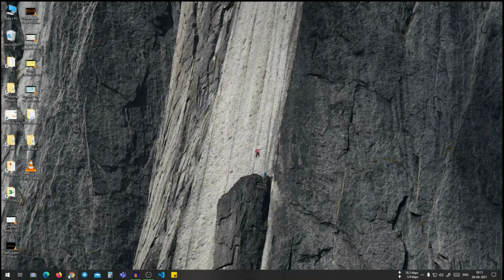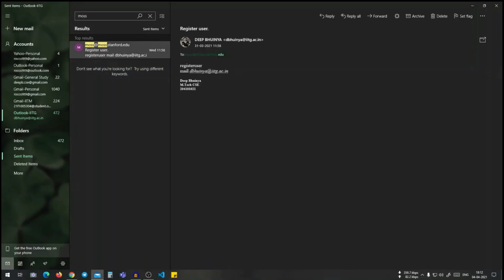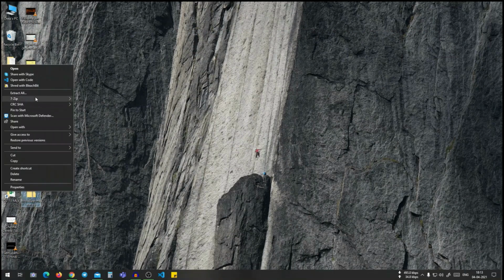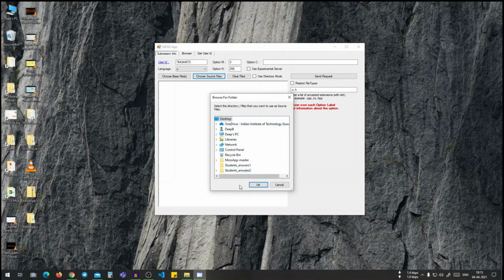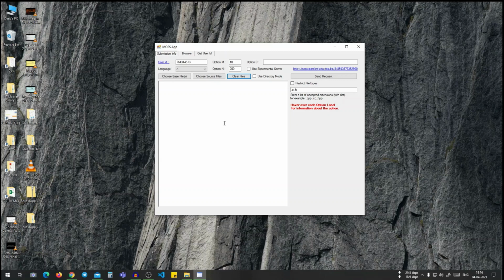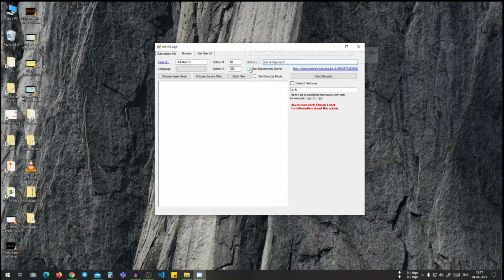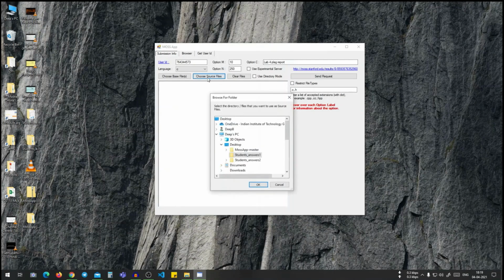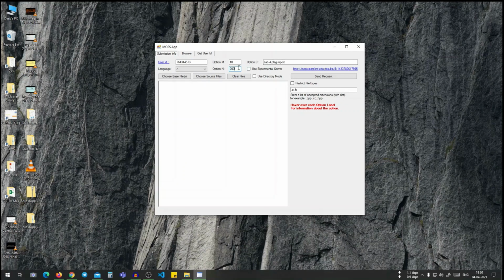How to use MOSS plagiarism checker on Windows 10 | Detailed step by step solution.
Instead of the GUI version, you can also use Windows PowerShell to use MOSS. However, for that you have to learn Regular expressions in Windows PowerShell.

Contents:
00:00 Register for MOSS.
02:36 Download MOSS.
04:08 How to use MOSS.
05:23 Different options in MOSS.